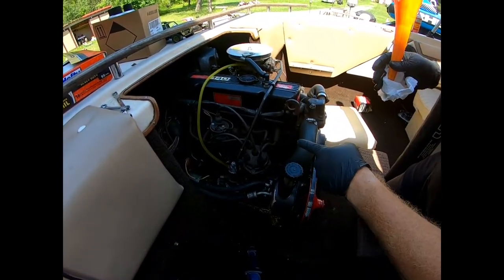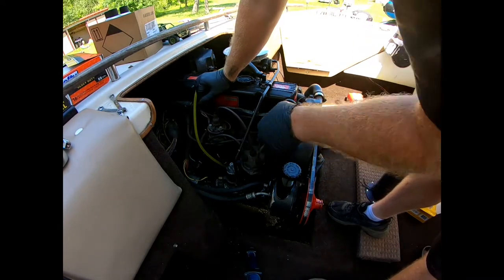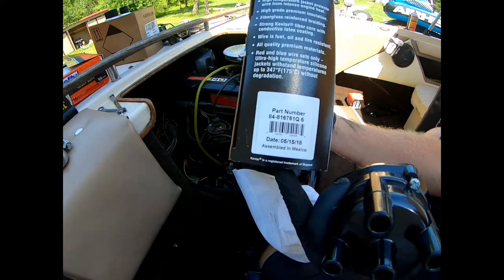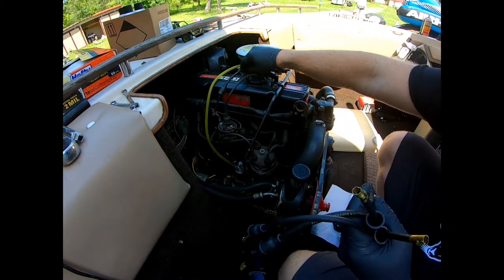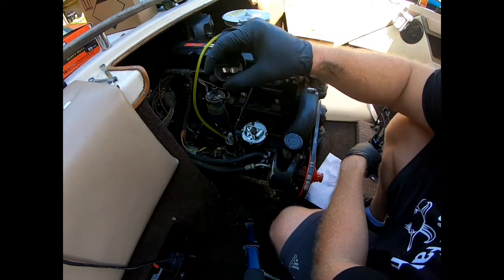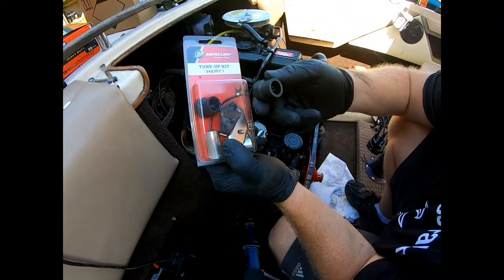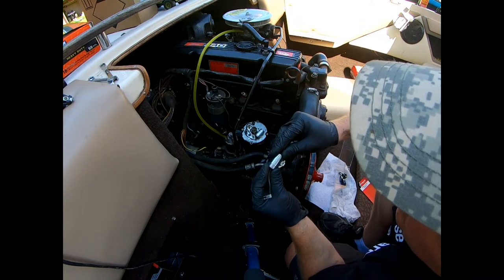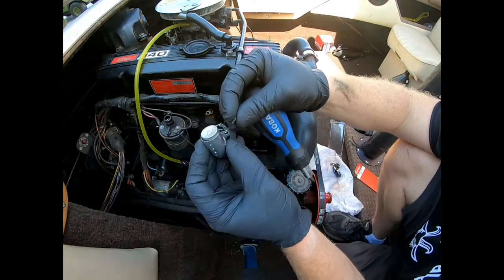Mercruiser Boat Tune Up, Cap, Rotor, Points And Condenser DIY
How to set point gaps on a mercruiser alpha 1 Gen 1, 140 hp 3.0 liter 181 cid boat setting the points complete tune up cap rotor points and condenser spark plugs, wires etc

Cap rotor points condenser

Amazon Link For tune up kit

120 and 140

spark plugs

cap

Amazon link for purchase of sterndrive tools

Upper seal kit

Housing gasket

Bellows Adhesive

Alignment Tool

Gimbal Bearing Puller

Gimbal Bearing

U joint Bellow Ring retainer

Hinge pin tool

Alignment Tool Set

Alpha 1 gen 2 transom kit

Alpha 1 Gen 1 transom kit

Pre Alpha M/1/R transom kit